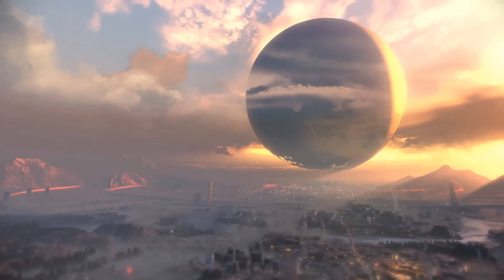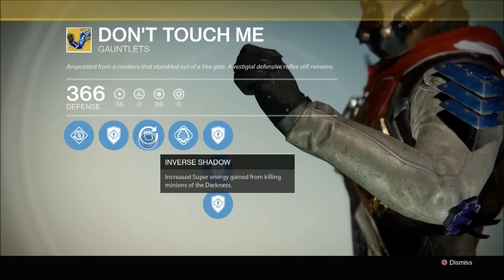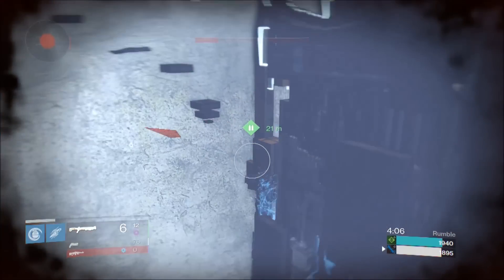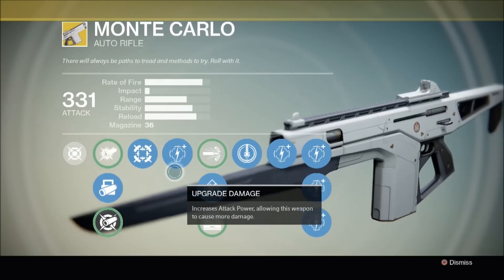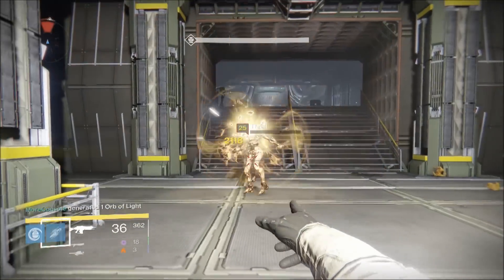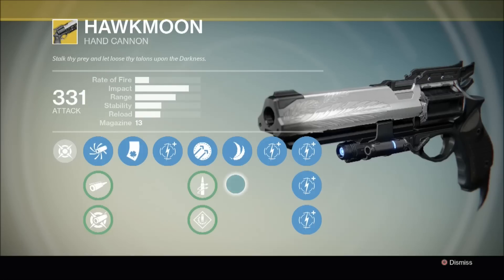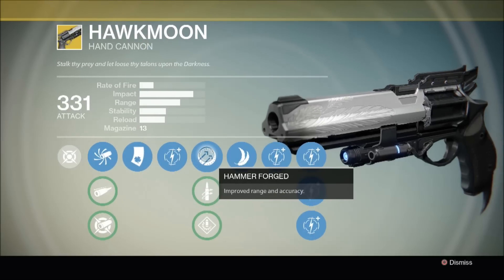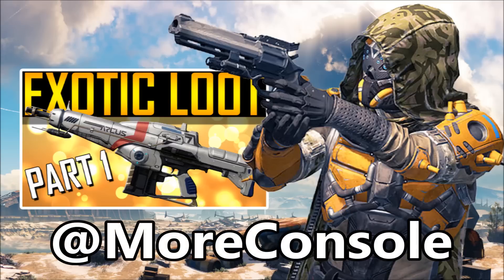Destiny - Exotic Loot Drops! [PART 2]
Welcome back to an ongoing series! I talk you through my Exotic/Legendary loot drops from the Nightfall Strike.

Exotic Items covered in this video:
Don’t Touch Me - Exotic Hunter Gauntlets
Monte Carlo - Exotic Auto Rifle
Hawkmoon - Exotic Handcannon